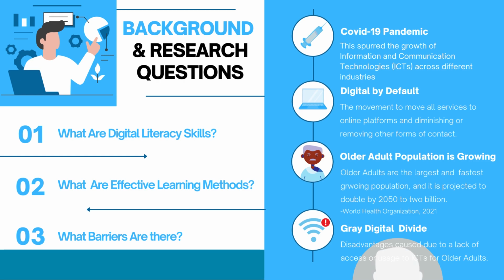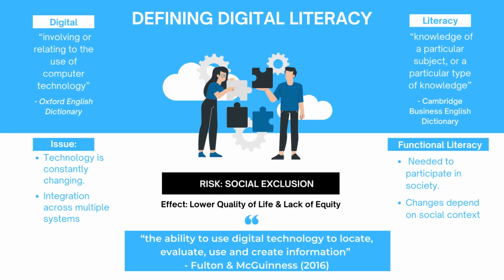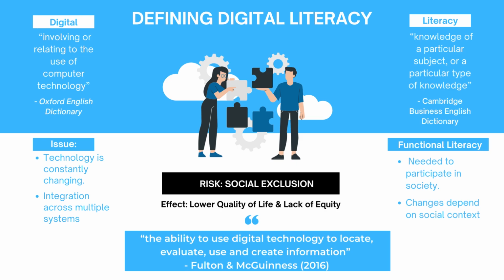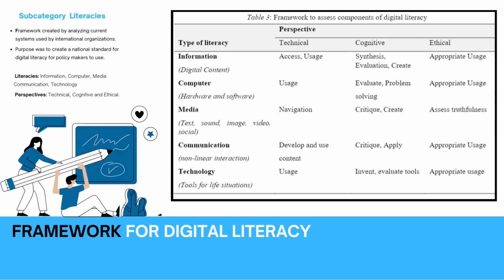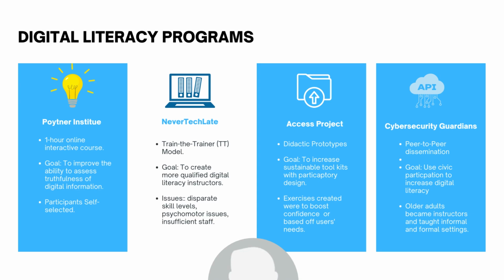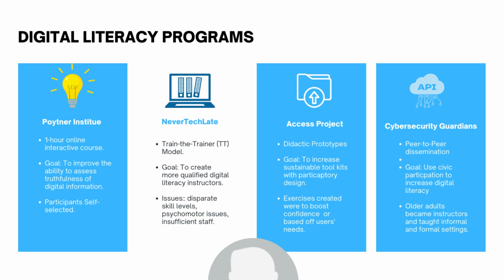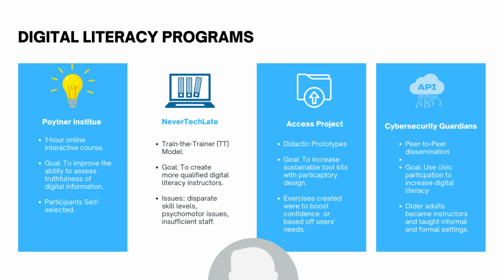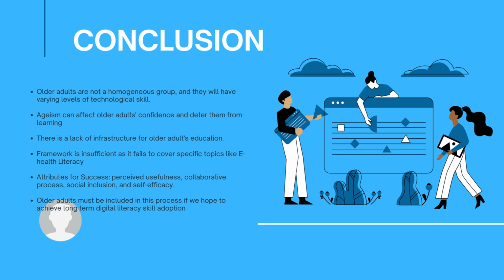Video Presentation: Digital Literacy And Older Adults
Course: LIS 5255, IT & Older Adults
Professor:  Dr. Rebekah Dorn